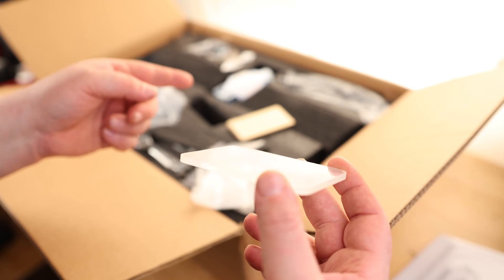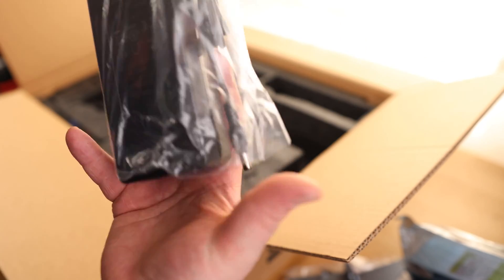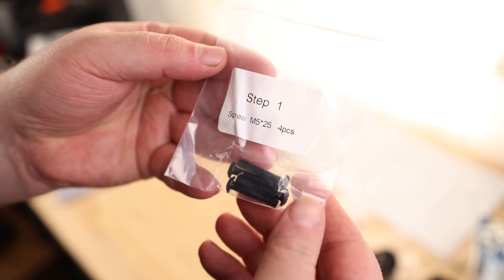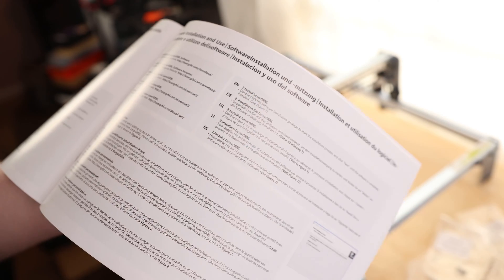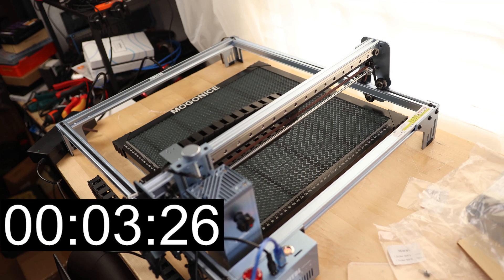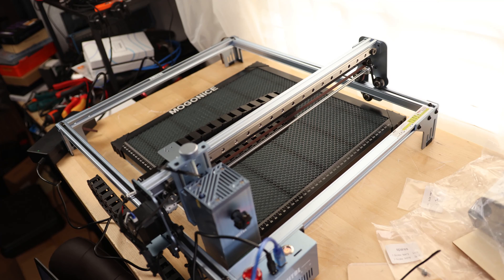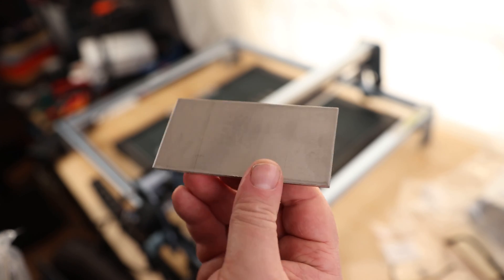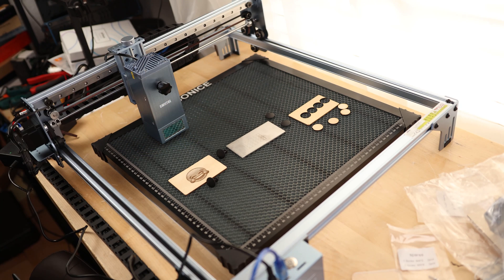Swiitol C18 Pro Laser Engraver and Laser Cutter, 18W Output CNC 30000mm/min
Swiitol C18 Pro Laser Engraver
and Laser Cutter，18W Output CNC 30000mm/min 90W Efficient Laser Engraving Machine for Wood,Metal,Acrylic,Leather DIY